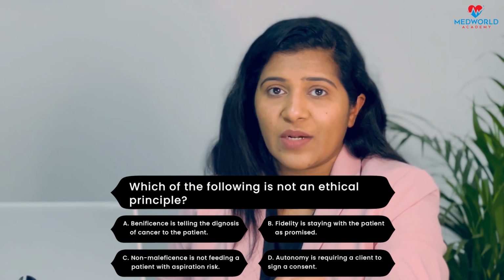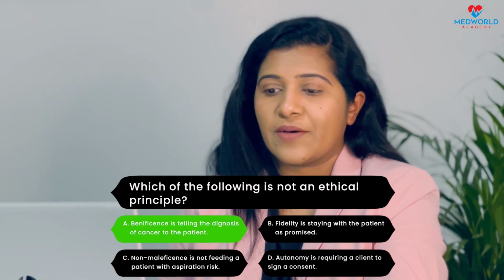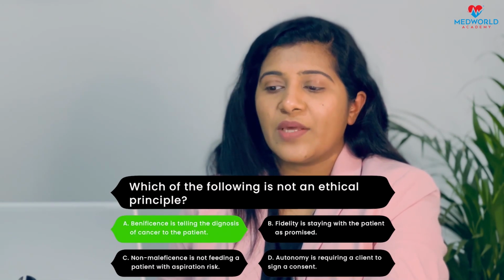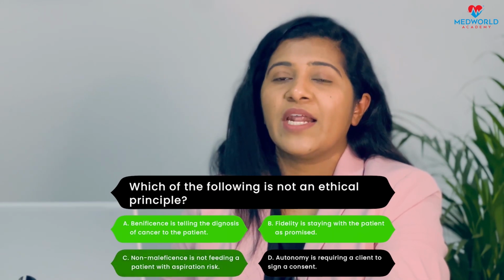Ethical Principles in Nursing |NCLEX RN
NCLEX RN important topic on Ethical Principles well explained in English
Medworld Academy

Online Classes for  for NCLEX RN,HAAD,DHA, MOH ,NHRA,SNB and prometric exams